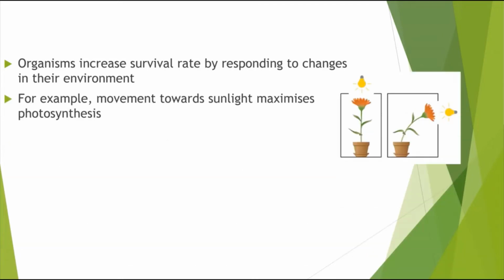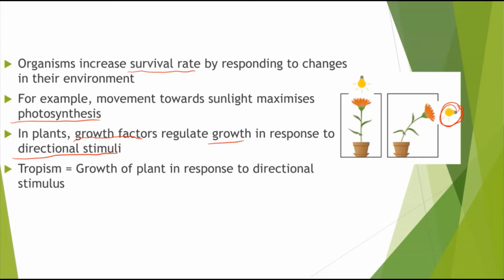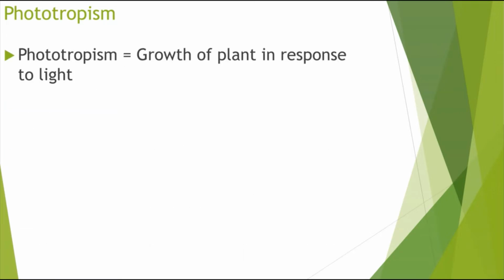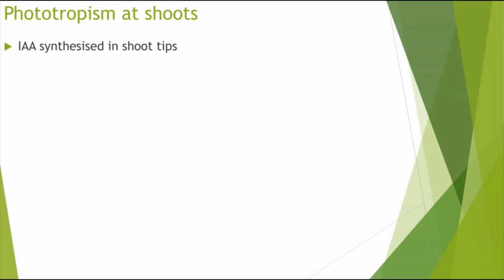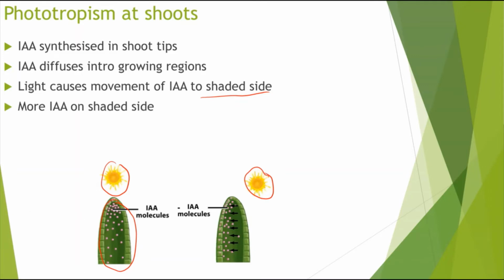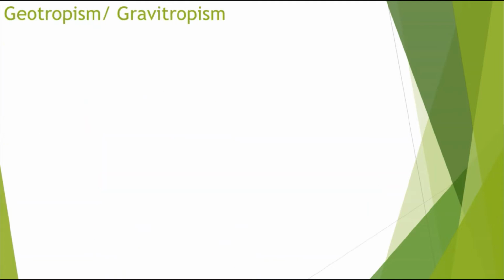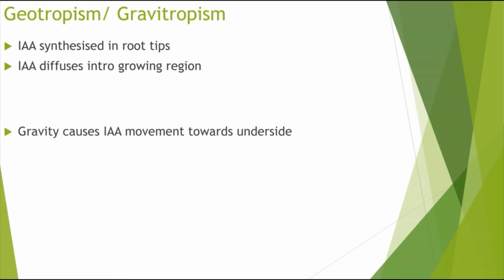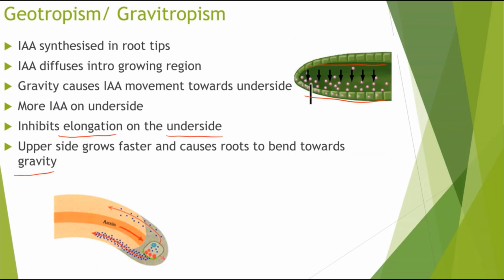Tropisms - Survival & Response - A-level Biology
In this video, we will cover tropism, including IAA, phototropism and gravitropism from A-level Biology (AQA)